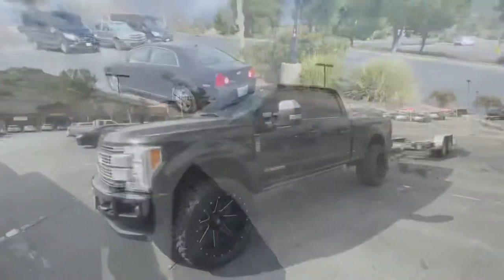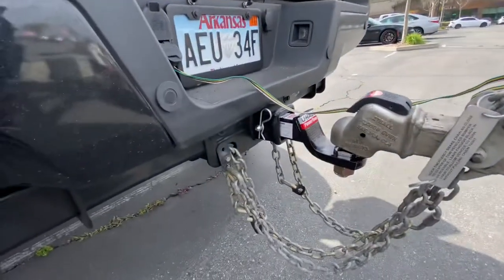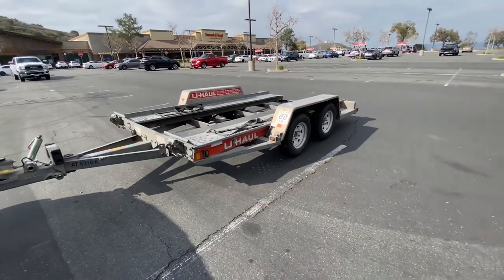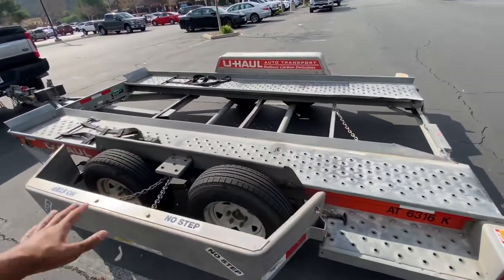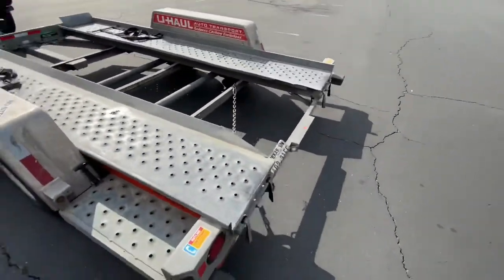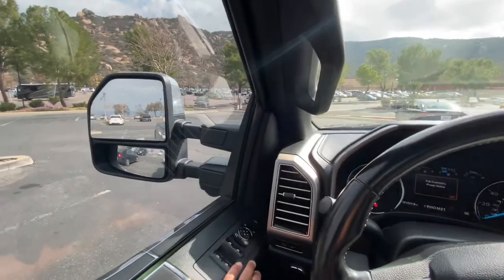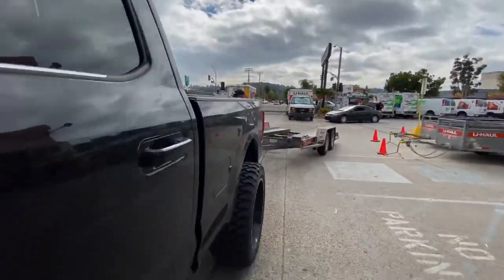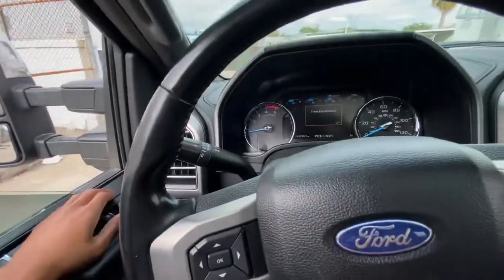😱 FIRST TIME TOWING / @UhaulOfficialVideos AUTO TRANSPORT TRAILER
USING @U-HAUL AUTO TRANSPORT TRAILER TO TOW FOR THE FIRST TIME